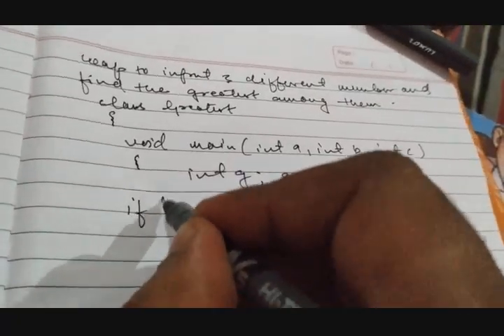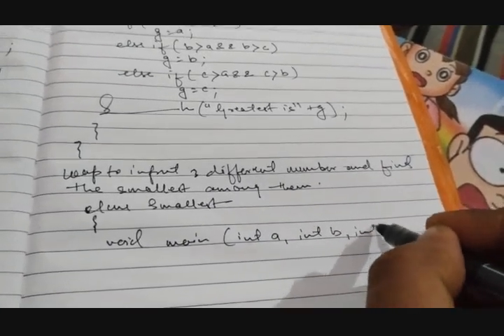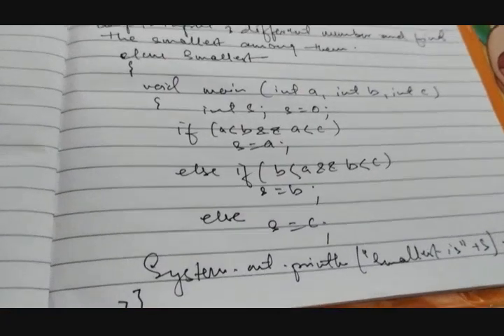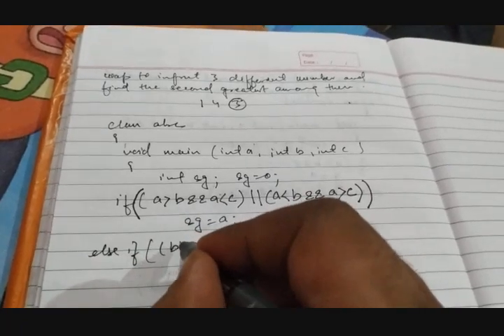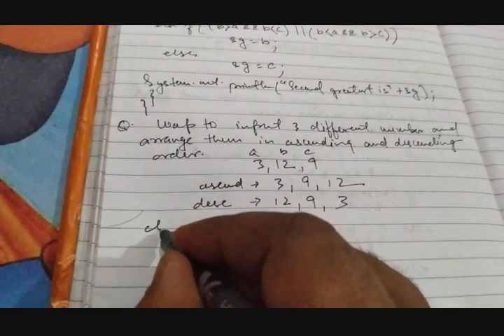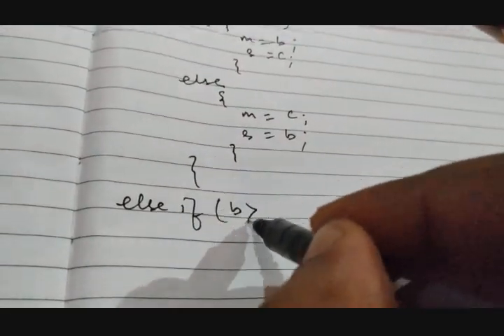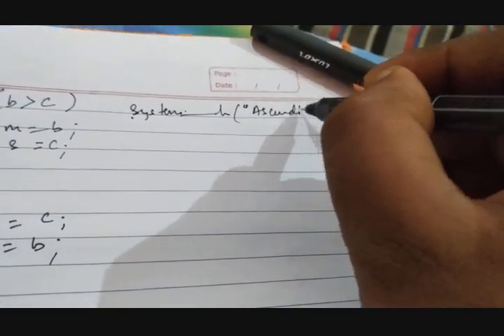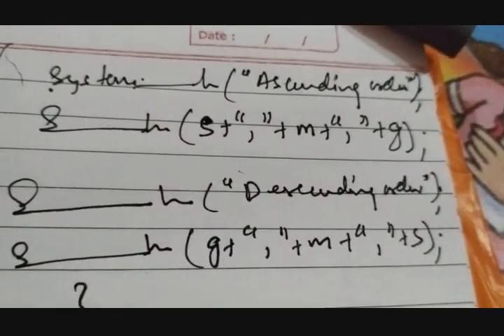If else if ladder cont..